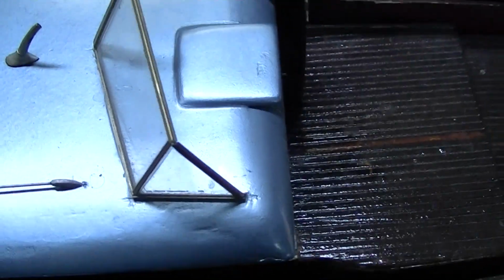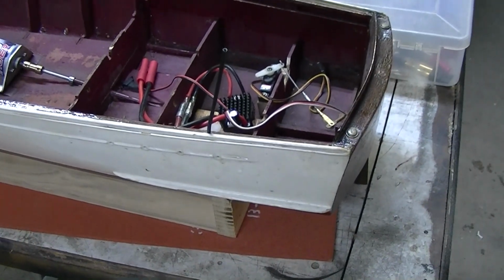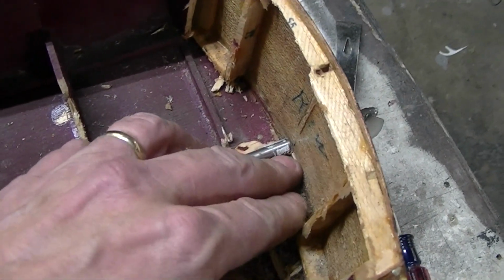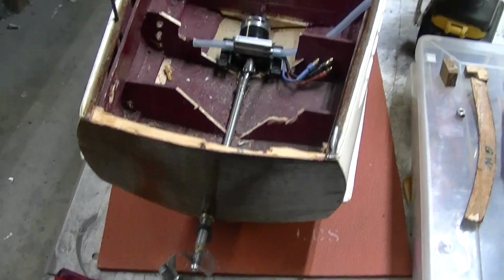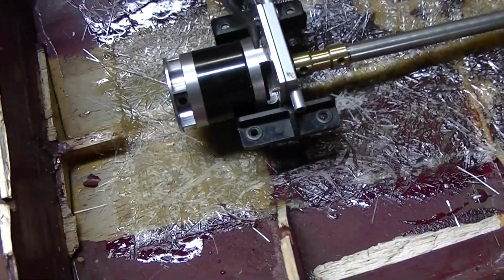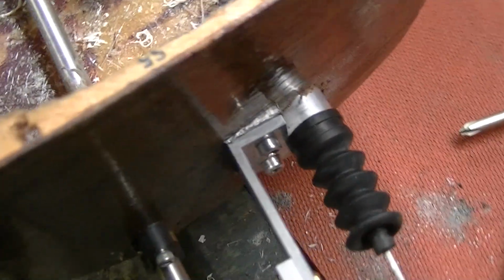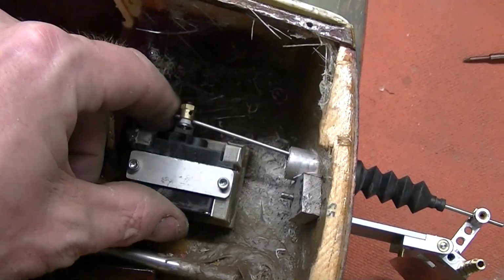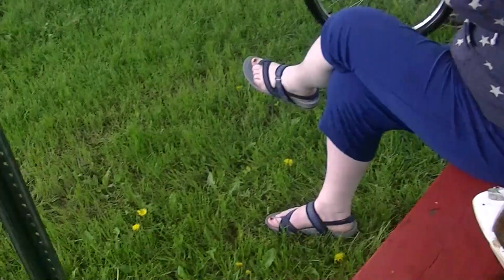Rc Cabin cruiser sleeper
An updated drive system makes this antique boat come alive.